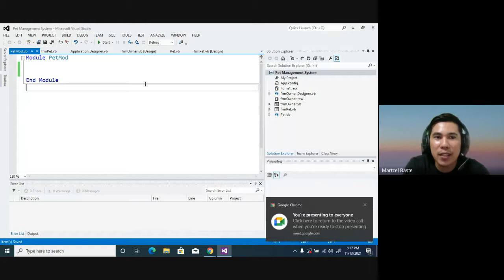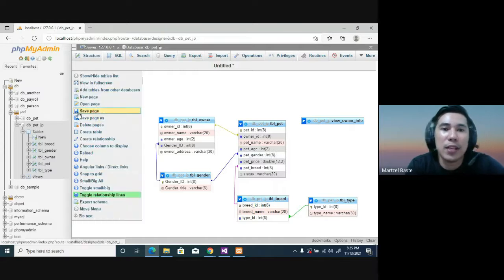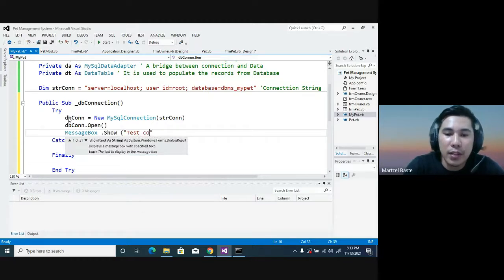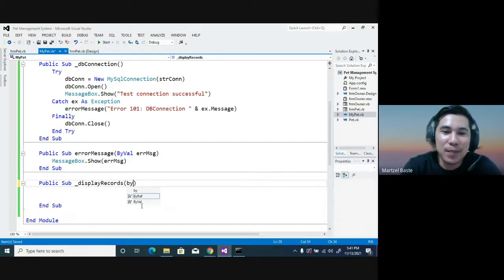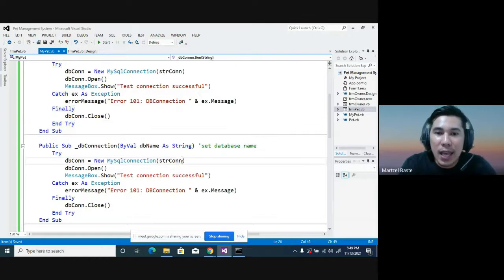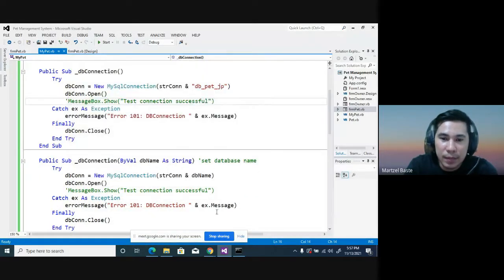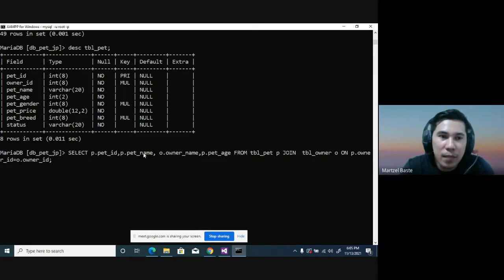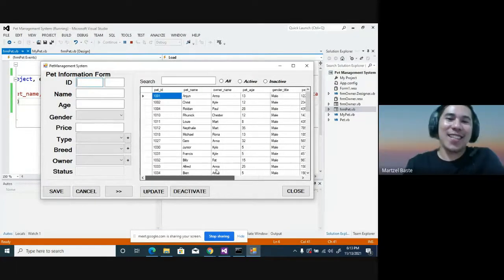Pet Database with Join